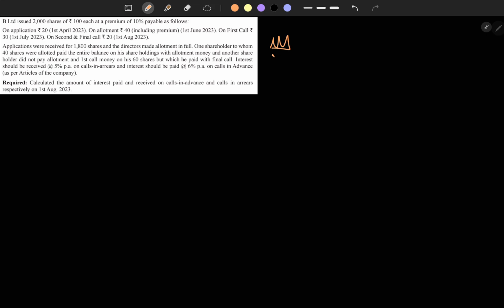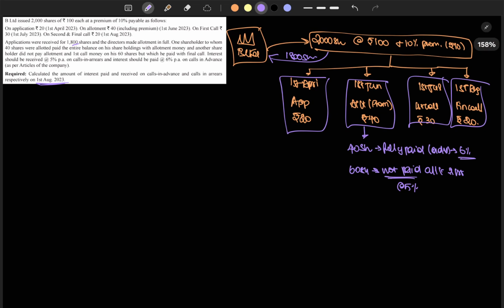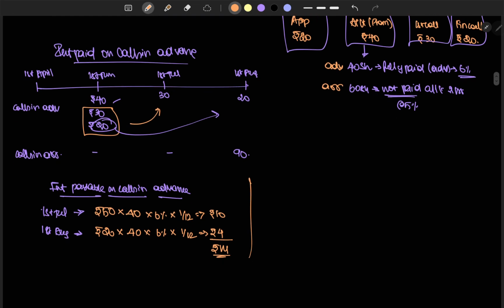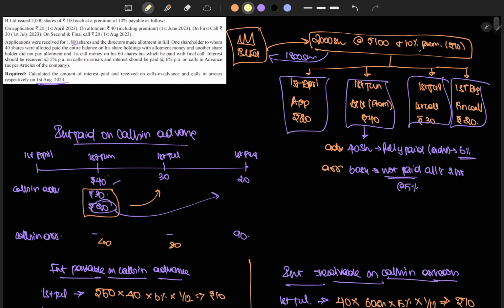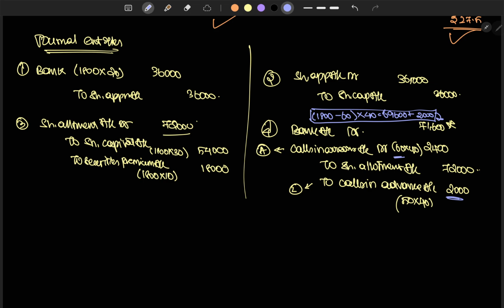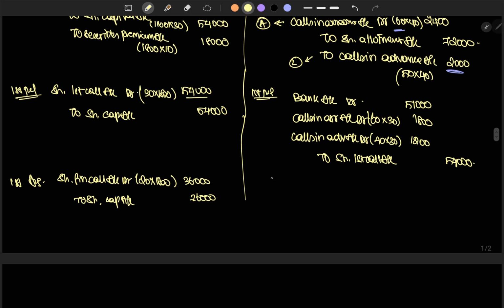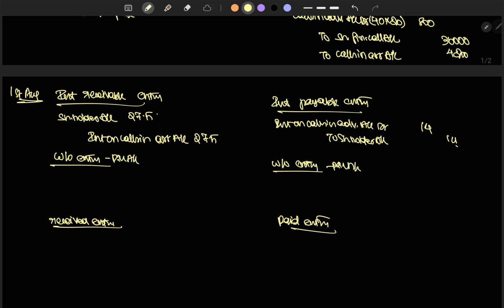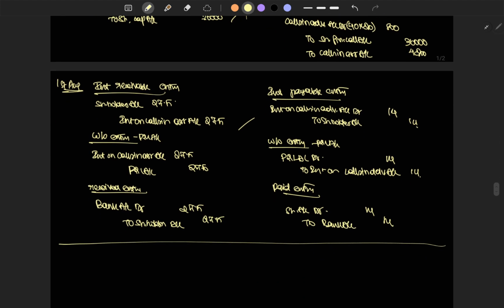One problem for ISSUES OF SHARES